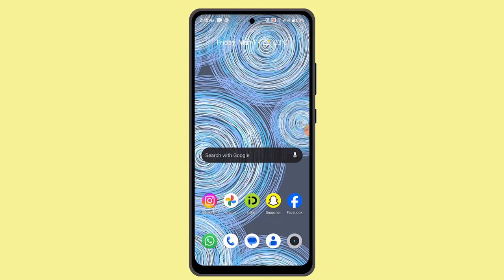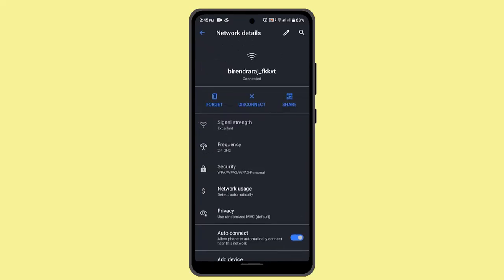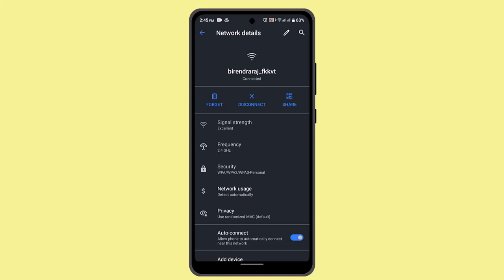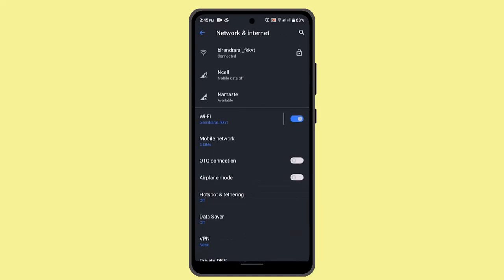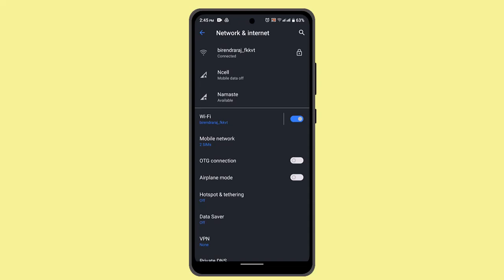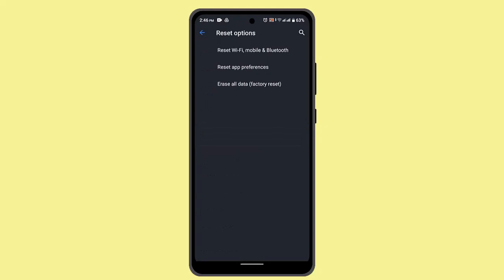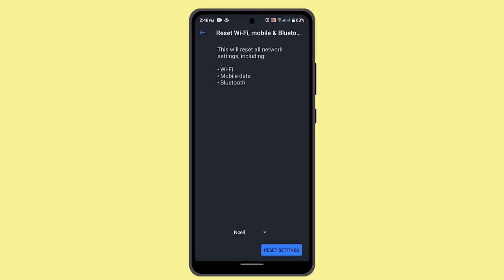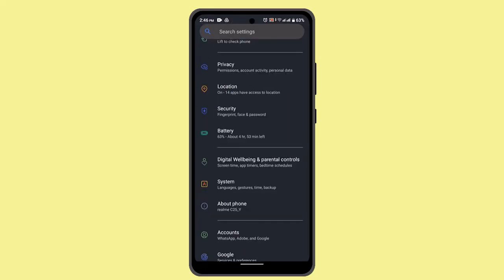Fix Wifi Keeps Disconnecting And Reconnecting Android !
This Video Is based on How you can fix Wifi Keeps Disconnecting And Reconnecting Android.

Chapters / Timestamps
0:00 Introd
0:22 Fix Wifi Keeps Disconnecting And Reconnecting
1:45 Outro